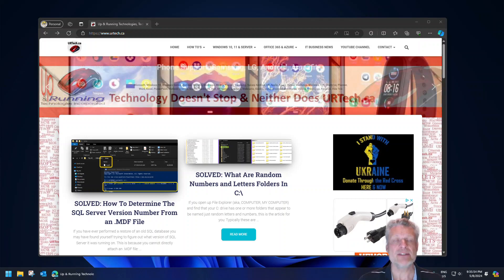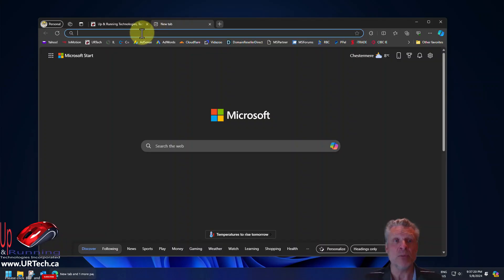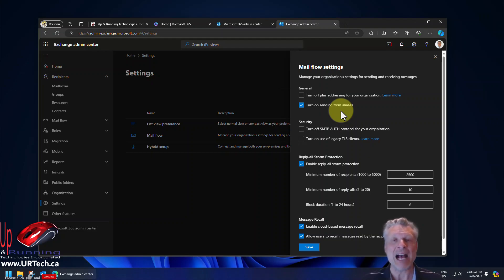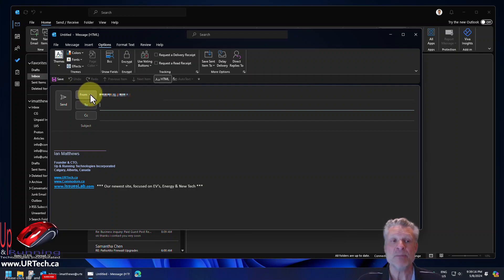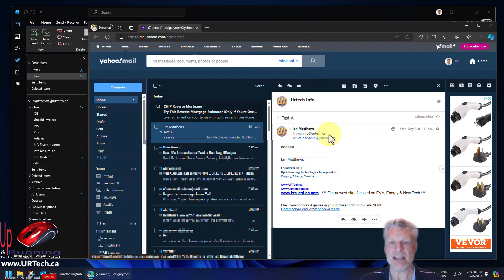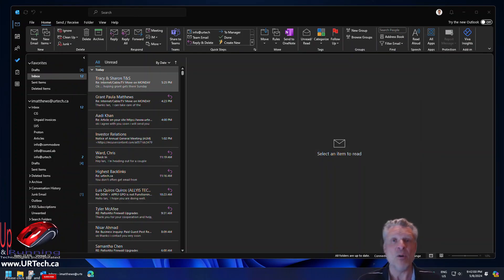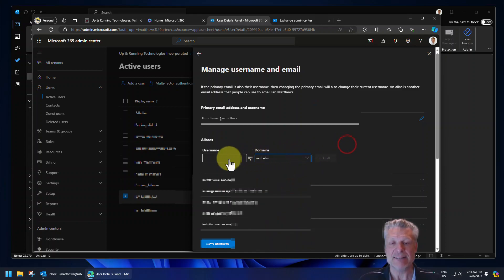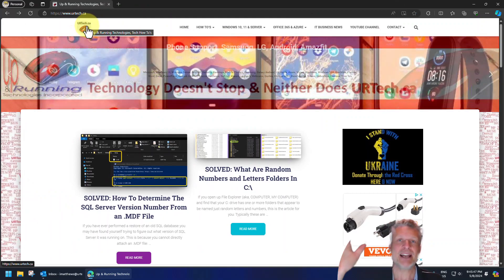EASY! How To SEND Email From an Alias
In this short Outlook M365 tutorial we demonstrate and explain how to enable sending email messages from an email alias in Microsoft 365. Microsoft used to require you to purchase a separate license if you wanted to send messages from an email alias, but that is no longer the case.

We also explain how to add the from field in Microsoft Outlook so that you can select the from address you want to use. As an added bonus we also show you how to create email aliases in Microsoft Office 365.

0:00 Intro
0:55 How to Enable Sending Email From an Alias
2:20 How to add FROM button in Outlook
2:53 How to send a message from an Email Alias
4:01 How to add FROM button in OWA Webmail
4:45 How to create an email alias for free
5:45 How to sort inbound amail sent to an folder
6:20 Outro